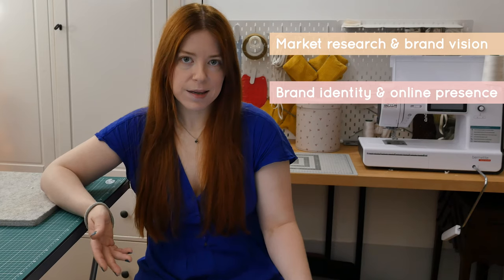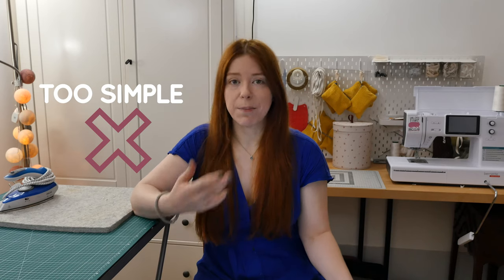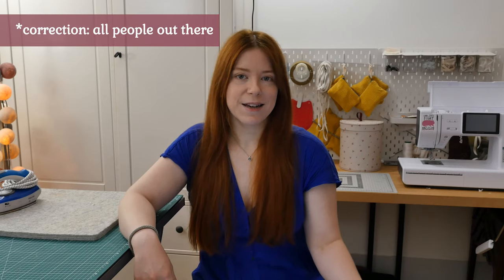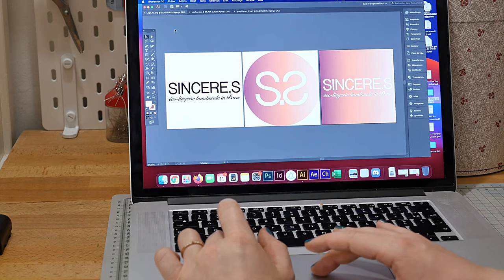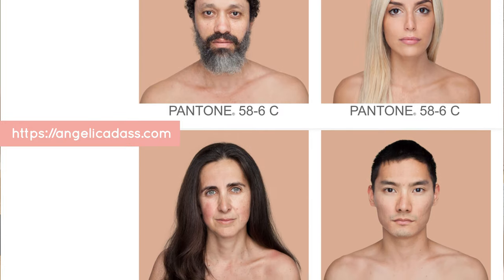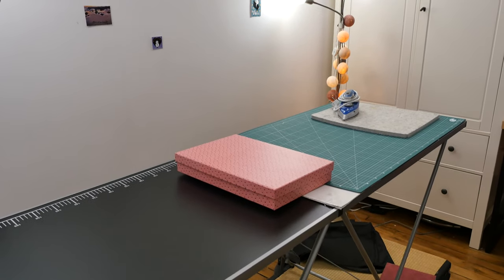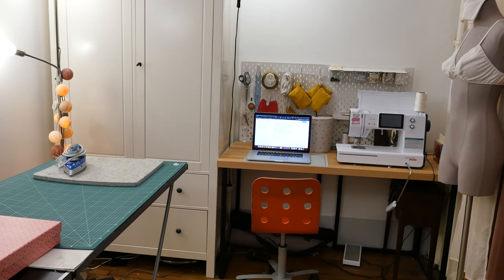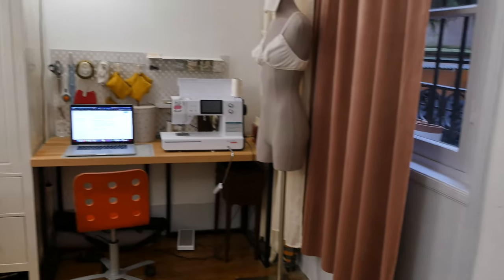Starting a small business Ep. 1 - Creating a sustainable fashion brand from home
00:00 Introduction
01:23 Market research and brand vision
06:14 Brand identity and online presence
10:07 Product design and production set up
18:27 Legal requirements
20:25 Packaging and customer experience

It's official. My zero-waste & hand-made lingerie brand will be launched this fall and I'll document all the steps on the way to share this exciting journey with you. In this first episode I go over the most important things to think about in the beginning and show you where I'm at: brand vision, brand identity, designing, legal requirements, customer experience...If you like the video, you can support my journey in hitting the like-button and subscribing to my channel.

Website comming soon : sinceres.fr